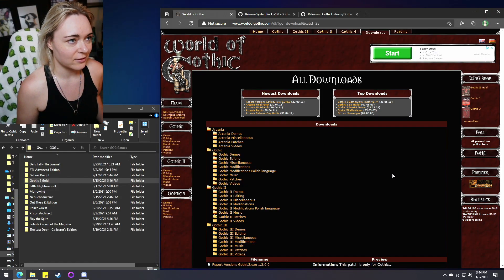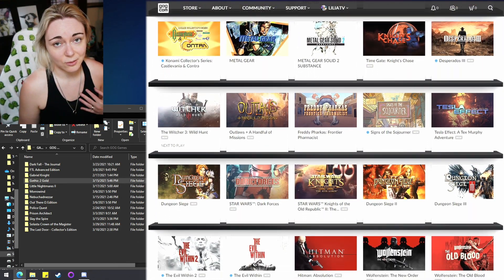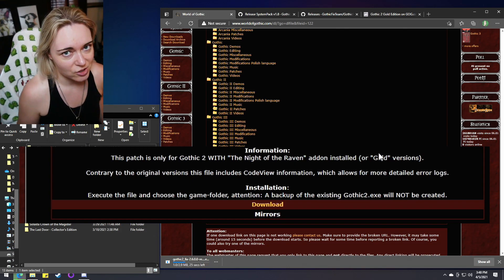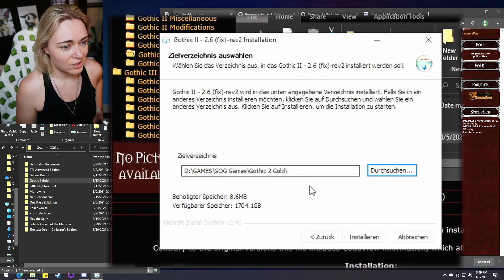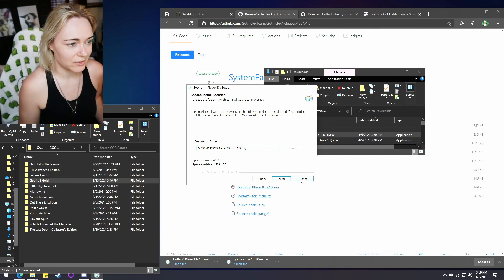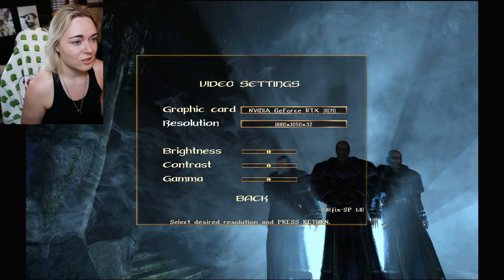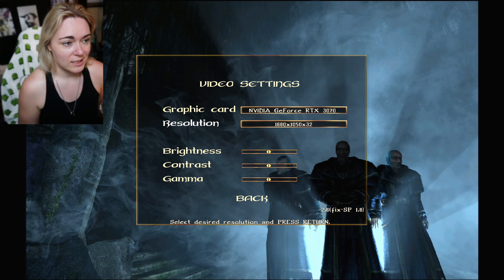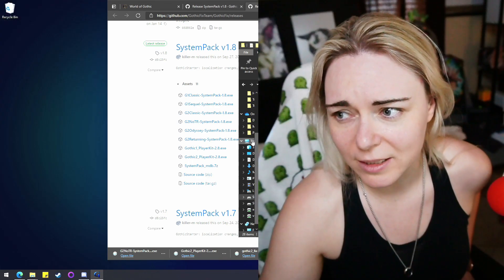IT WORKS! Gothic 2 Install Guide for Dummies | Windows 10 | Step by Step Walkthrough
Are you having trouble running the game or getting an error with Gothic II Gold Edition? (GOG.com or Steam version) - This video simply shows you how to make Gothic 2 work like a charm on Windows 10. (Steps listed Below! Click 'Show More')
~STEP-BY-STEP GUIDE~
00:00 (1) INTRO 👍 Like this video to appease the algorithm Gods! 👍
01:11 (2) Install Gothic 2 Gold Edition GOG version
02:31 (3) Download & Install the Patch
04:19 (4) Download & Install the Playerkit
04:59 (5) Download & Install the SystemPack
06:17 (6) Run the Game with GothicStarter.exe
09:08 (7) Comment below and let me know if this worked for you!